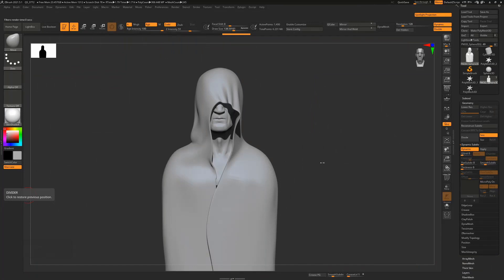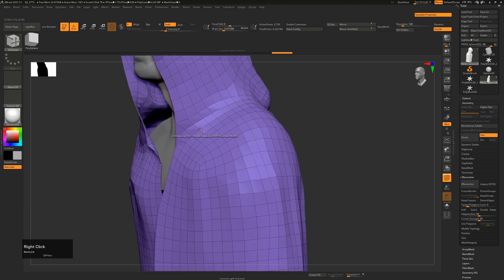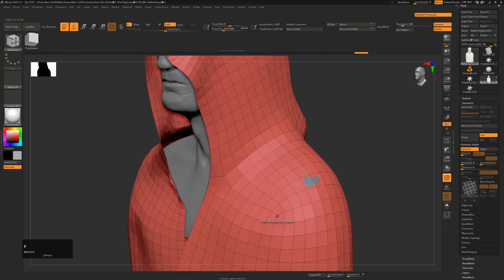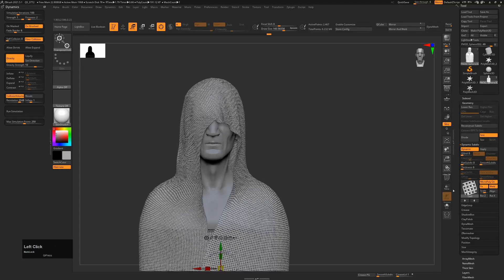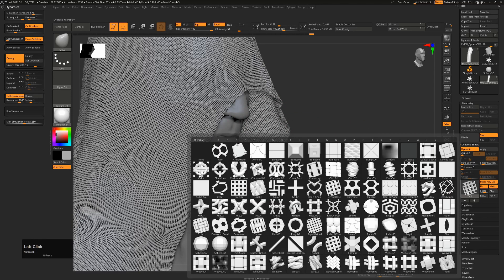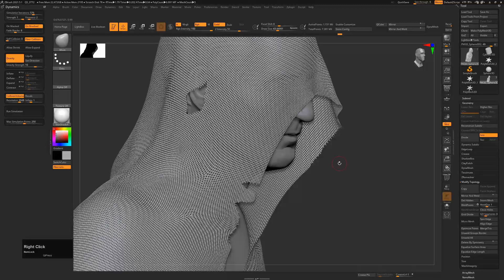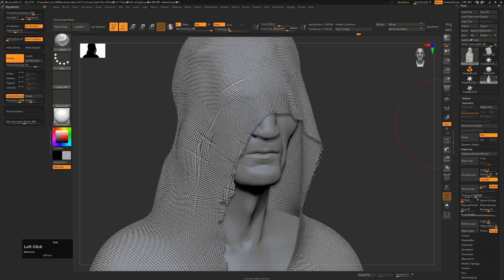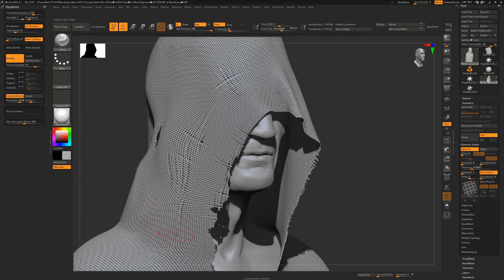Creating frayed cloth in ZBrush - quick 'n easy!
A short tutorial on how to create a frayed cloth look on clothing. Going frrom the previous hood tutorial, we make it look like cloth and fray the edges a bit. Super easy to do and can look quite convincing.